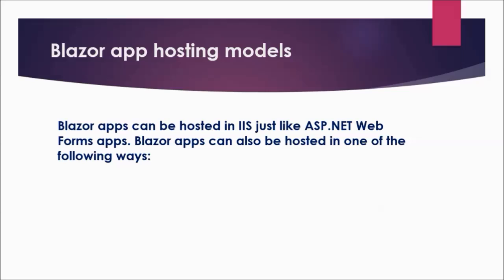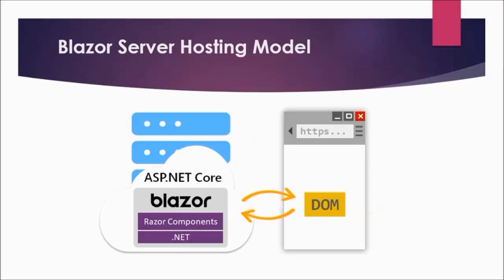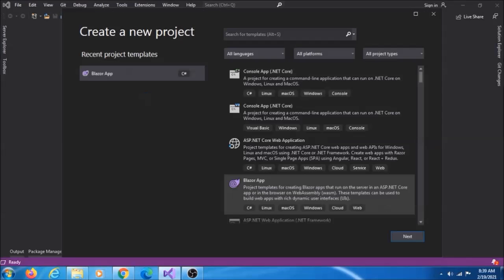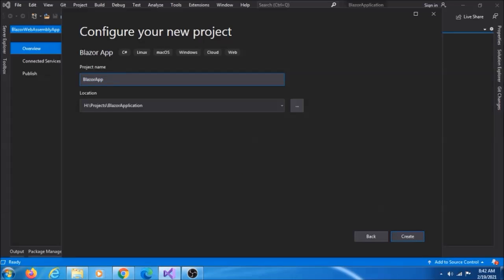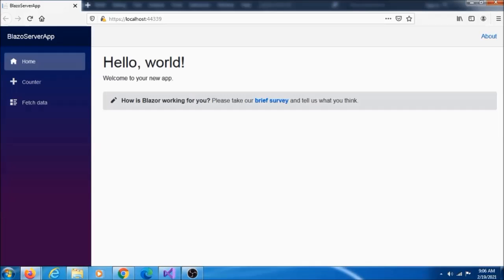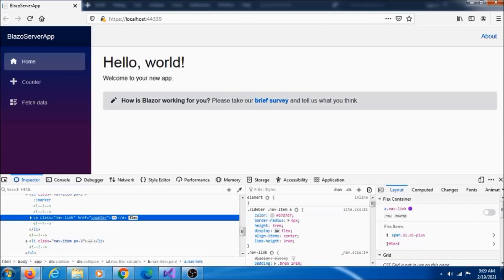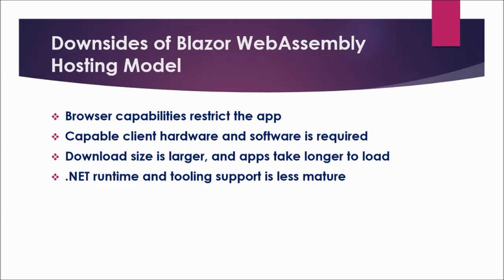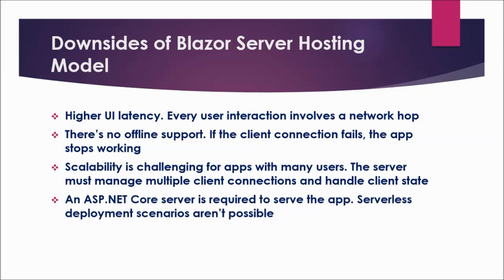Blazor Tutorial Part 4 | Blazor Hosting Models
In this video we will see about Blazor Hosting Models along with benefits and downsides of each hosting model with sample demo.

Blazor currently has two hosting models, server-side Blazor and Web Assembly. Server-side hosting was released in September 2019, and Web Assembly was officially released in May, 2020.

Blazor WebAssembly hosting model also known as client side hosting model. In Blazor WebAssembly Hosting Model, the application directly runs in the browser with the help of WebAssembly. So, the things which are required to run a .net application such as the compiled application code, its dependencies and the most important .NET runtime are downloaded to the client browser by WebAssembly from the server.

When the application loads, the .NET runtime is started and pointed at the application assembly. The application startup logic runs, and the root components are rendered. Blazor calculates the UI updates based on the rendered output from the components. The DOM updates are then applied.

With Blazor Server Hosting Model, the application is run on the server. Between the client browser and the server a SignalR connection is established. When an event occurs on the client such as a button click, the information about the event is sent to the server over the SignalR connection.

The server handles the event and for the generated HTML a difference is calculated. The entire HTML is not sent again to the client, it’s only the difference that is sent to the client over the SignalR connection. The browser then updates the UI. Since only the difference is applied to update the UI, the application loads faster and more responsive to the user.

as well.